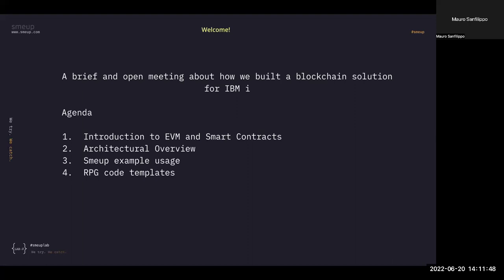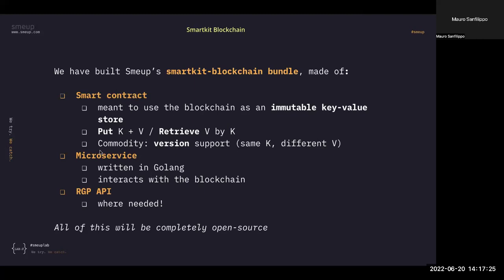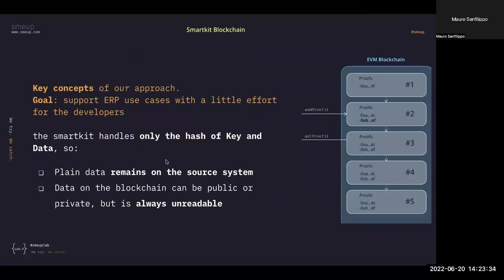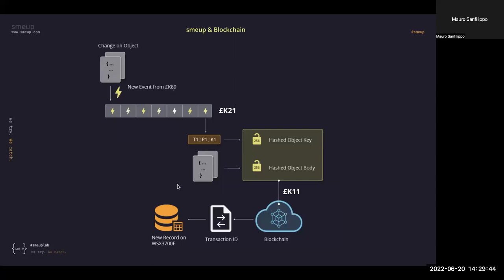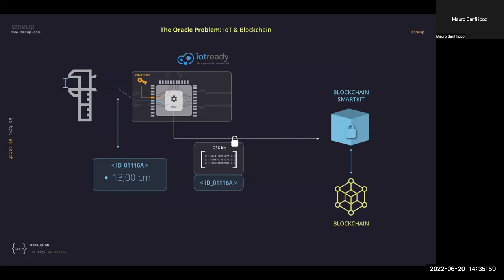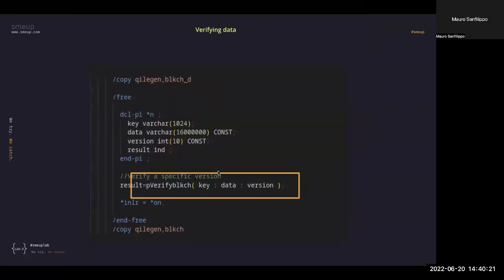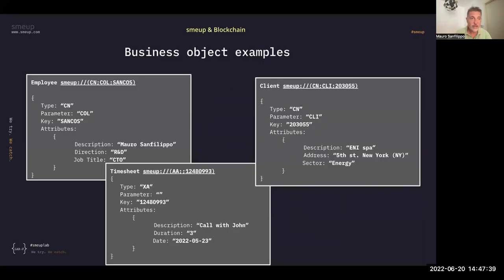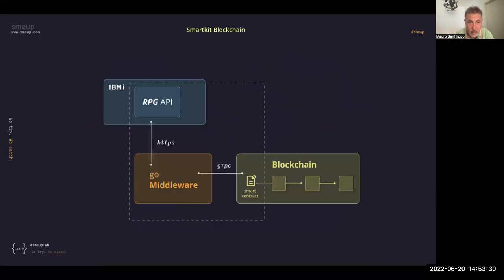i For inspiration with Mauro Sanfilippo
Recording of our inspirational webinar / demo where the CTO of smeup - Mauro Sanfilippo, an Italian ISV, showed us how to use blockchain technologies together with IBM i. Technologies that also works well on AIX and Linux on Power as well of course..